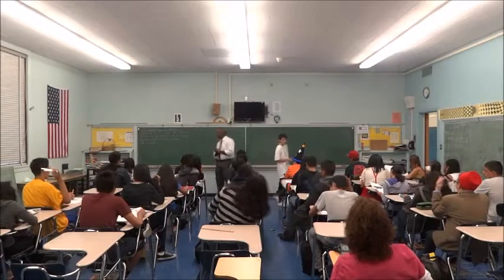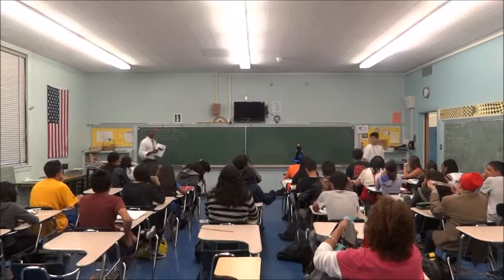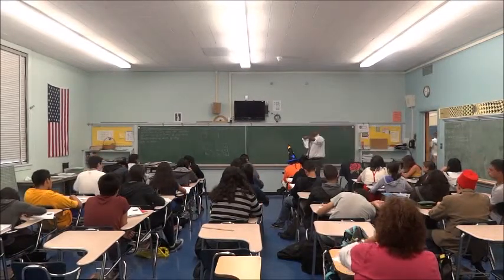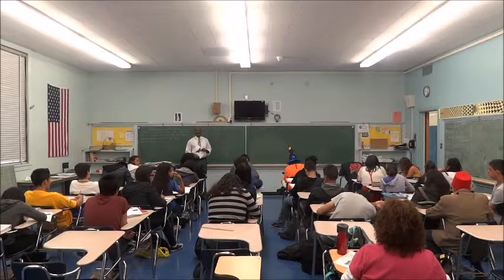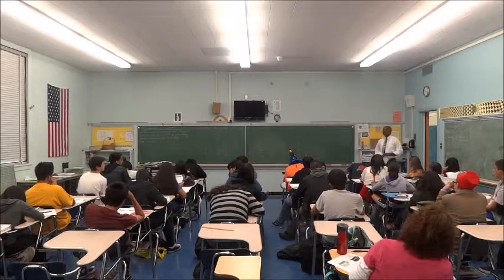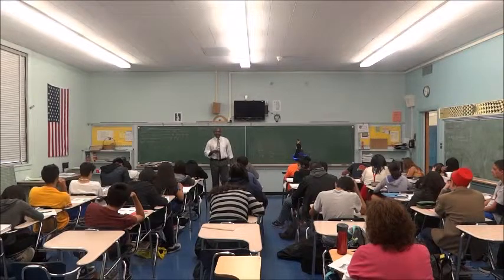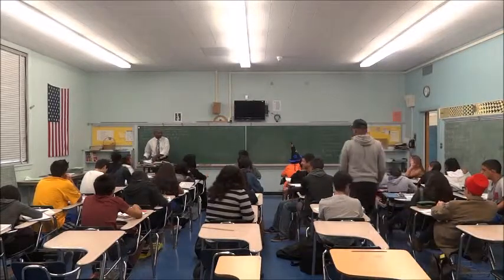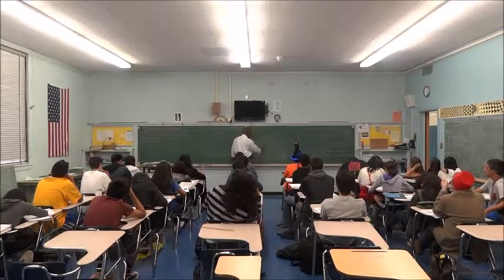Lesson on Similar Triangles